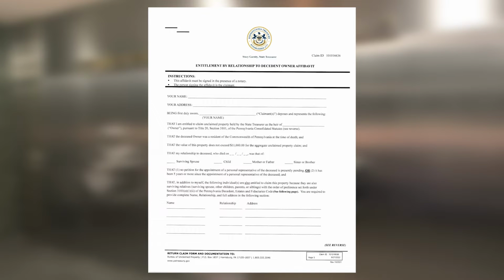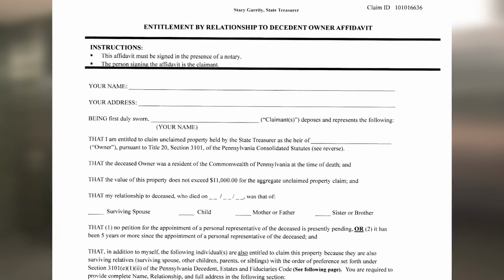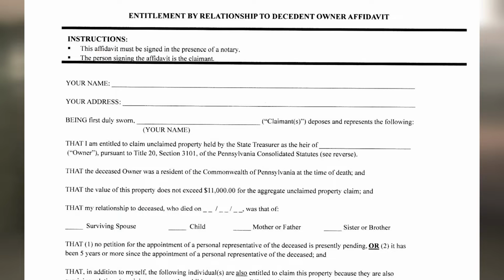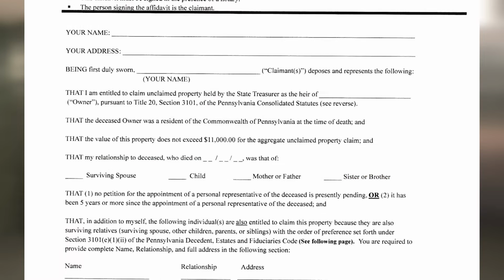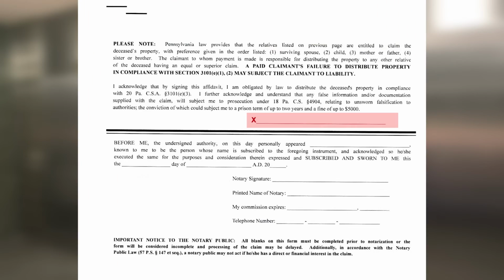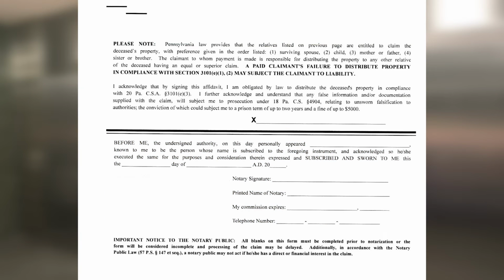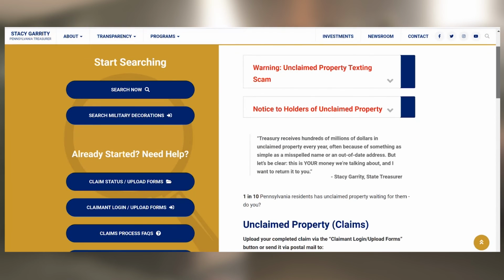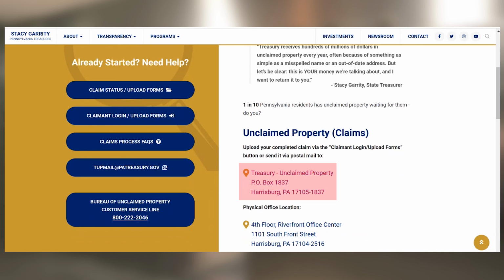Relationship Affidavit Form – PA Treasury Unclaimed Property Tutorial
This video was created by the Pennsylvania Treasury Department to help constituents file for unclaimed property. For more information about Pennsylvania’s unclaimed property program and Treasurer Stacy Garrity’s efforts to return more than $4.5 billion worth of unclaimed property, please